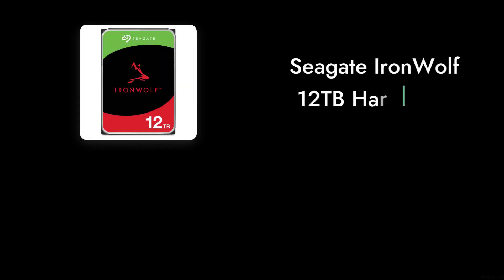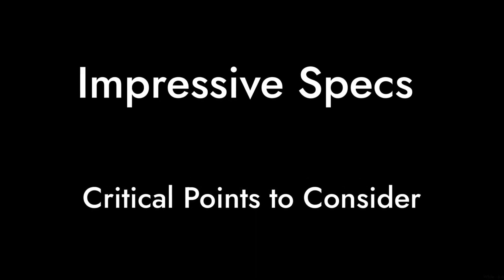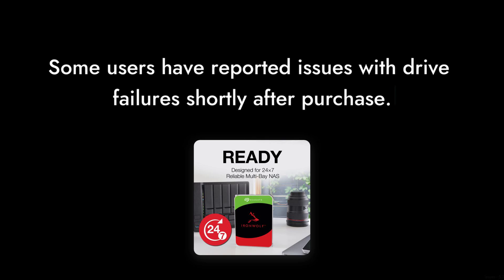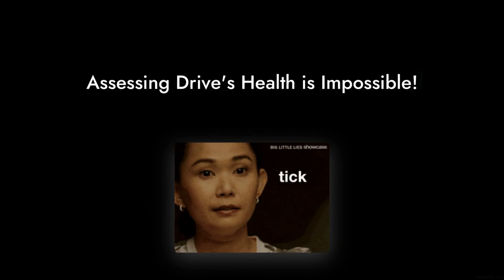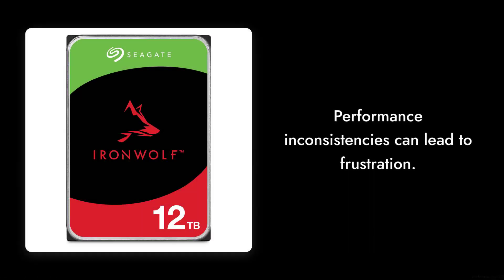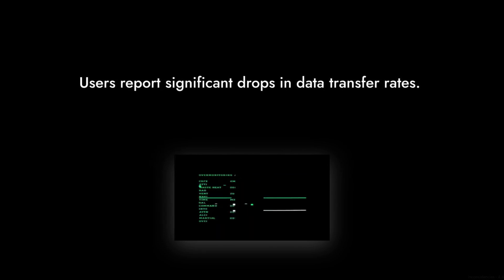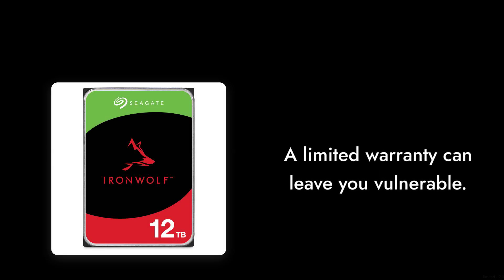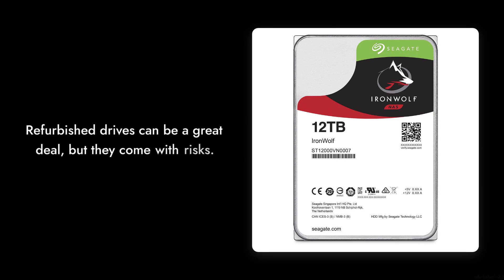DON'T BUY Seagate IronWolf 12TB Before Watching THIS! 😱 | 8 Reasons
Looking for the best price on the Seagate IronWolf 12TB? In this video, we dive deep into the pitfalls of the Seagate IronWolf 12TB NAS Hard Drive. It might look like the ultimate storage solution, but it's not all sunshine and rainbows. Discover 8 critical reasons why this hard drive might be a terrible choice for your setup! Are you ready to make an informed decision?

00:00 Intro
00:14 Price Justification
00:28 Reliability Concerns
00:42 Lack of Transparency
00:56 Performance Inconsistencies
01:10 Noisy Operation
01:24 Limited Warranty
01:37 Compatibility Issues
01:49 Refurbished Risks
02:02 Outro